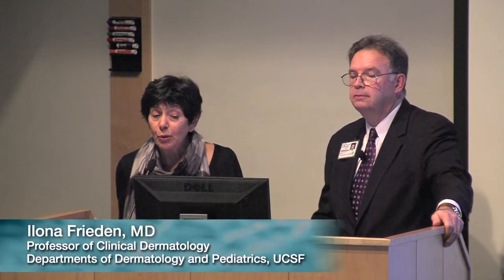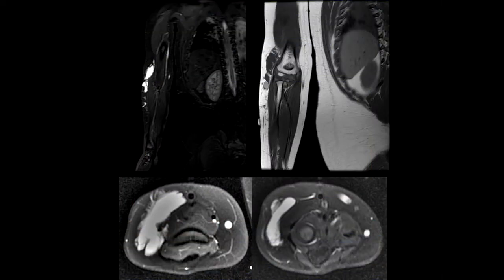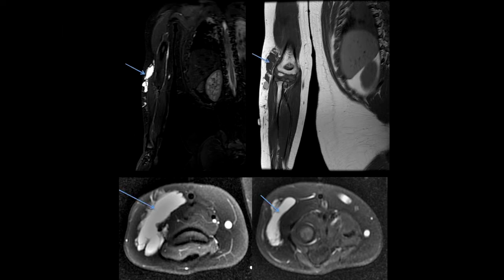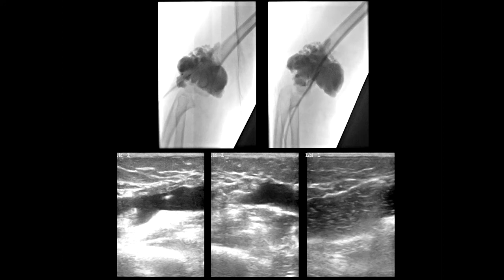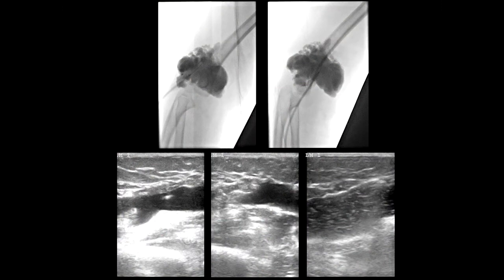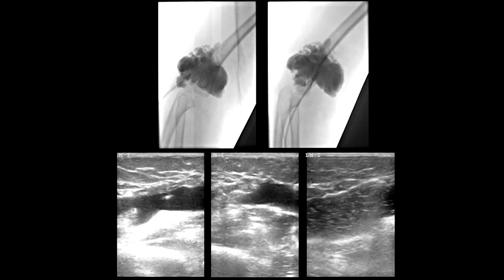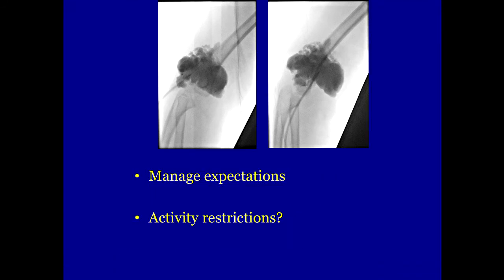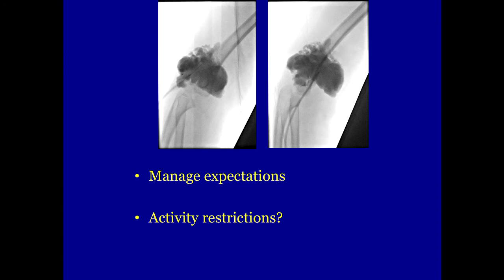UCSF Radiology: Lymphatic Malformation Cysts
Dr. Ilona Frieden, Pediatric Dermatologist and Dr. Christopher Dowd, Interventional Radiologist, diagnosing Lymphatic Malformation Cysts in a child using low radiation ultrasound.